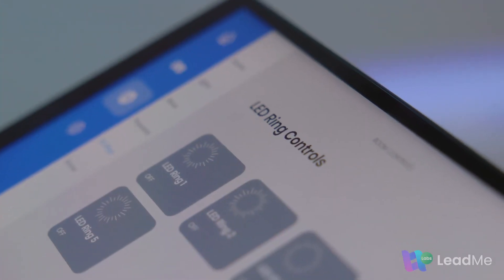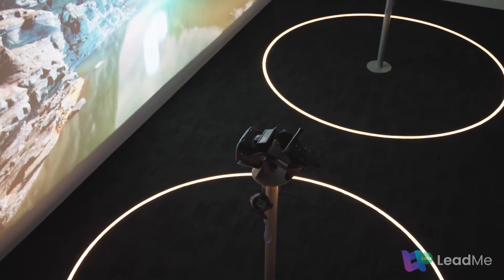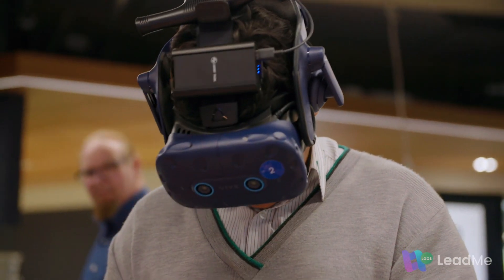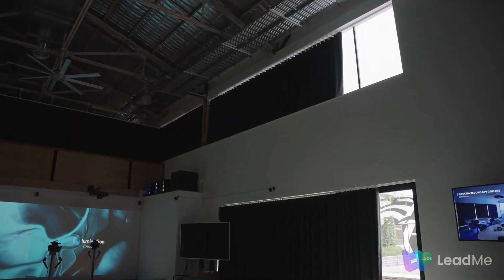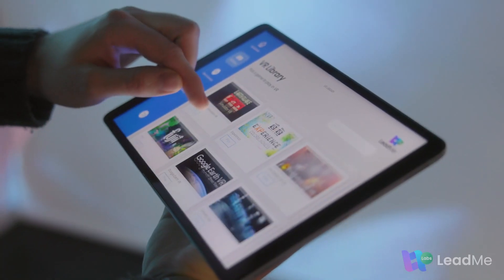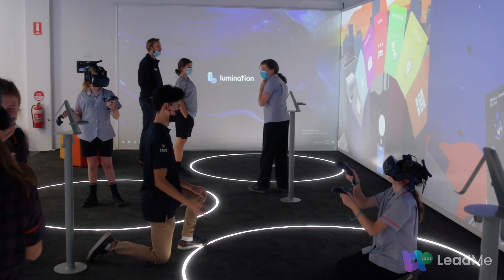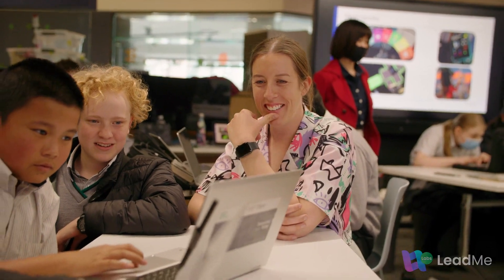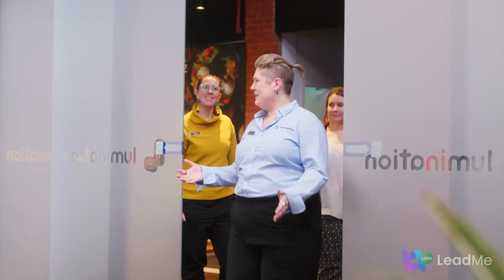Introducing LeadMe: Lumination Learning Labs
Are you ready to lead your students through VirtualReality experiences with ease? LeadMe inside a Lumination Learning Lab is the missing link you've been waiting for.

Designed with teachers in mind, you can control immersive technology with the touch of the button to:
✔️ Transform the room
✔️ Launch new experiences
✔️ Keep students on task

Fully supported by our educational and technical teams, LeadMe is changing the way technology is used in the classroom and empowering you to take the lead.